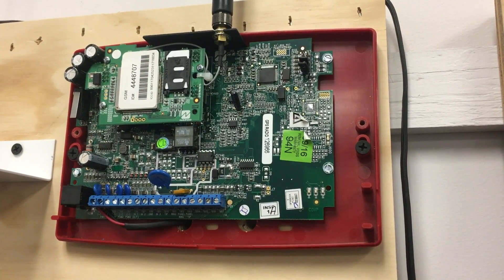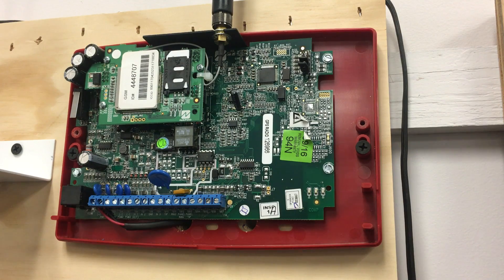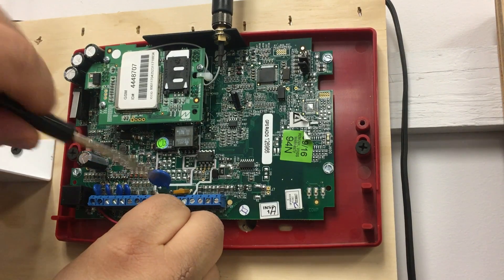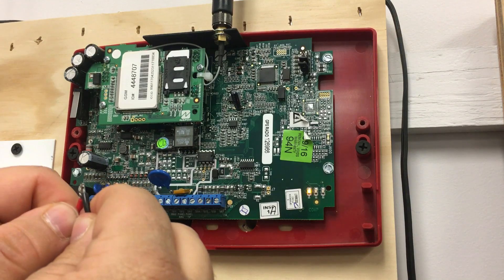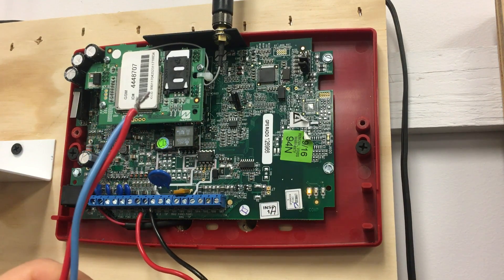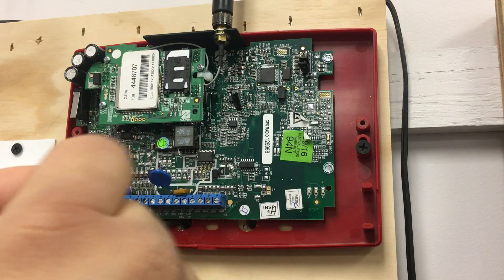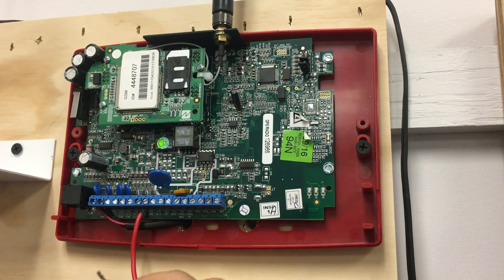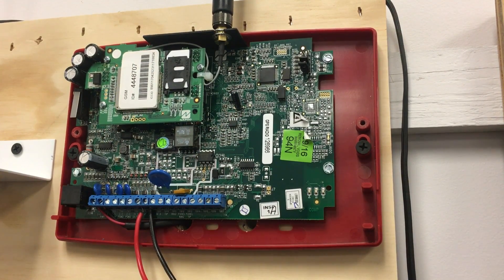Napco StarLink Commercial Fire & Burglary Radios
Napco StarLink Commercial Fire & Burglary Radios:  How to wire Input 2 and/or Input 3 for Supervised Fire Alarm and Trouble.